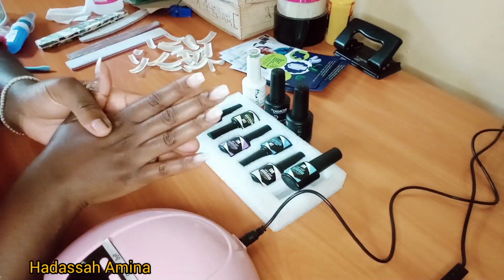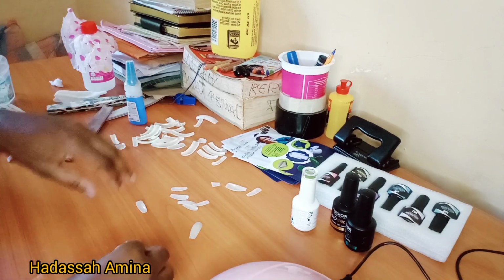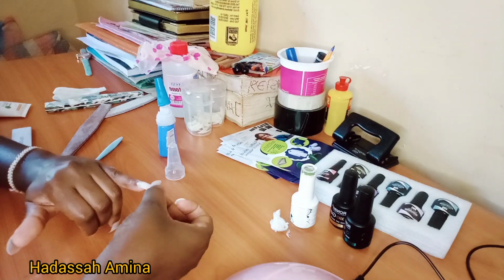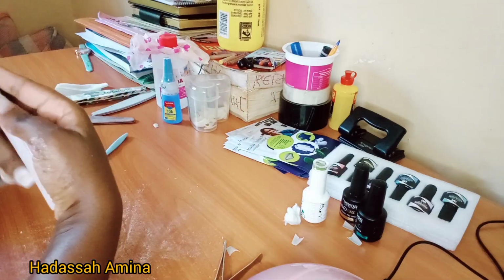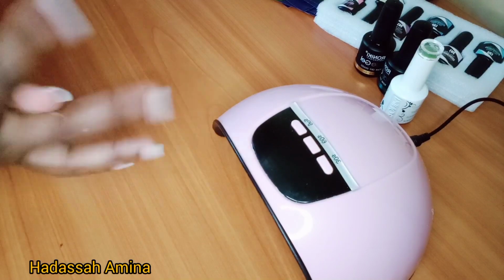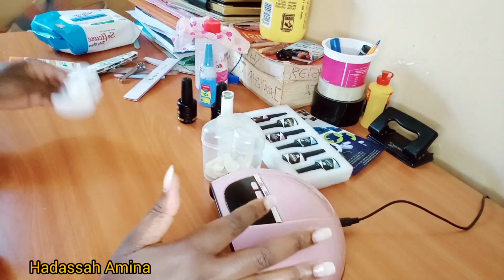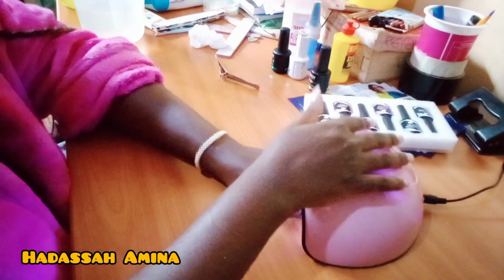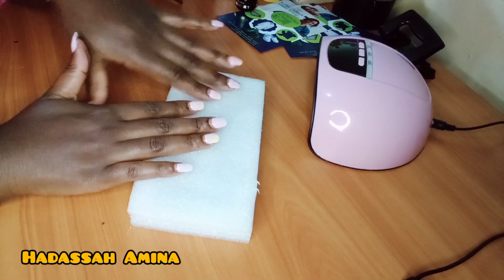HOW I INSTALL TIPS AND APPLY GEL/DIY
hi guys, welcome to today's video where I'll be installing tips and applying gel and kindly let me know what you think